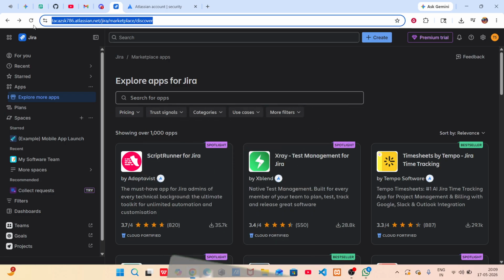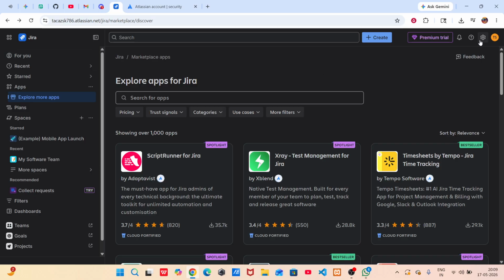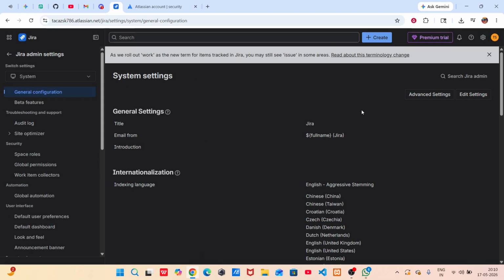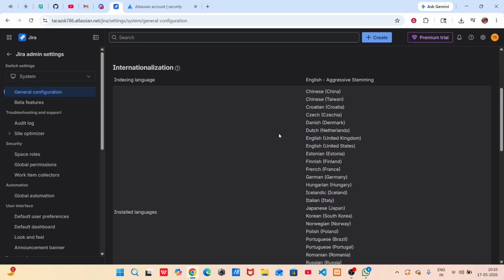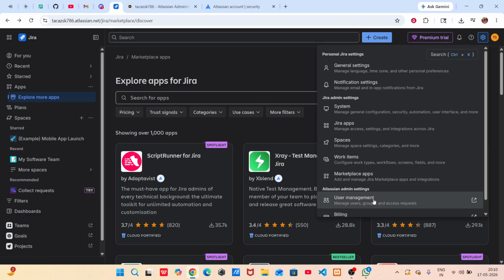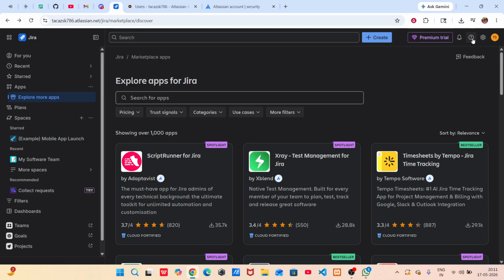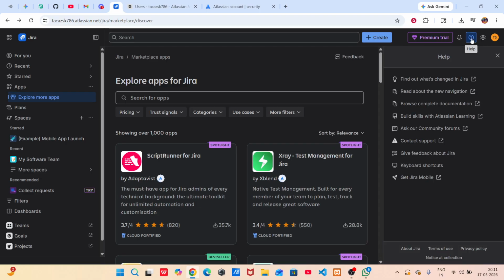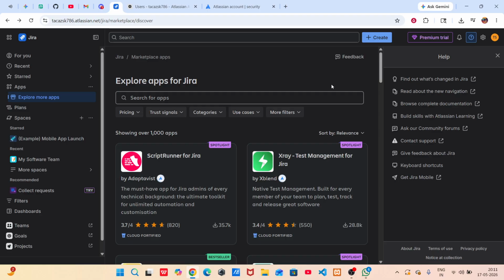How to Find Your Jira Administrator (Step By Step) (2026 Guide)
In today's video I will teach you how to find your jira administrator, how to become jira administrator, how to become a jira administrator, how to find issues in jira, jira administrator, what is jira and how to use it, jira administrators, how to use fix version in jira, how to change a user account to administrator on windows, how to make someone a project admin in jira, how to add version in jira, how to use jira, how to verify domain in jira, how to use jira for beginners, jira software how to use, how to configure fields in jira.